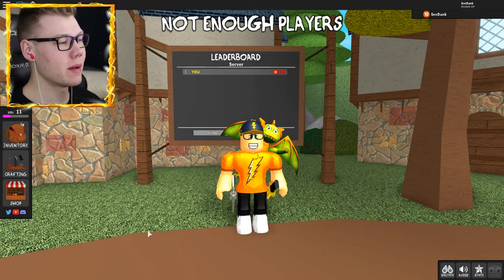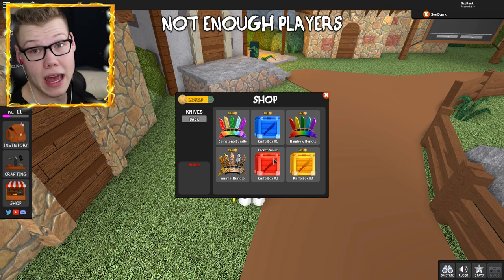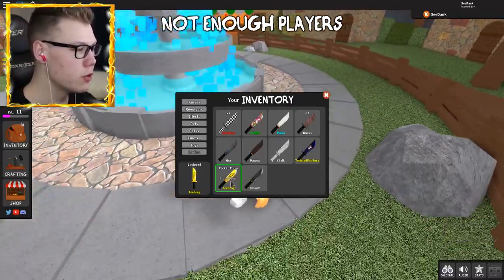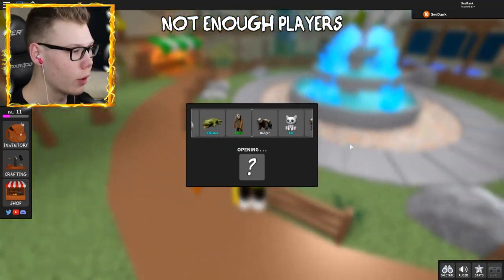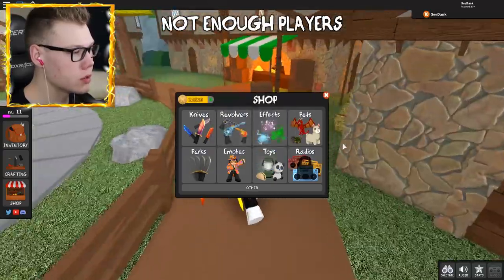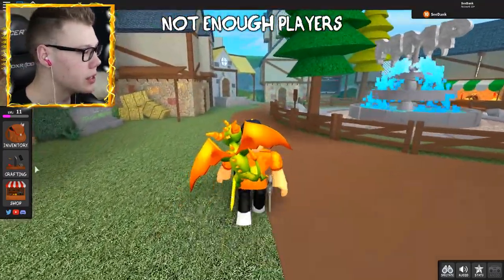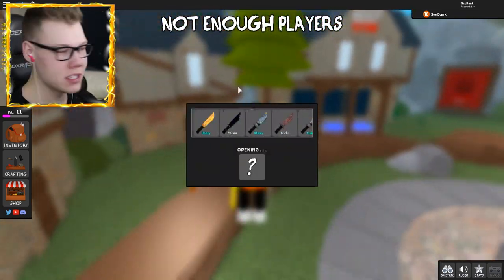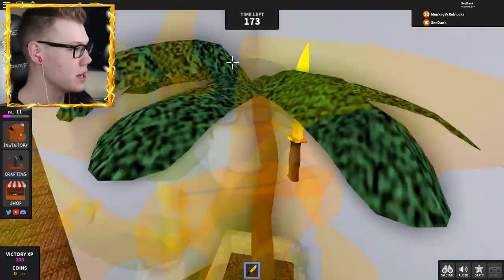THEY GAVE ME THIS in Murder Mystery 2..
Today we play more MMX in Roblox and explore all the new perks, effects, pets, unbox for godlies, spend robux and use a code for my own + more funny moments!

Btw, my Roblox IGN is SeeDank!

Title ► THEY GAVE ME THIS in MM2.. One of my favorite games to play on this channel is Roblox Murder Mystery 2 which is a roblox game that is intended for 13+ audience.